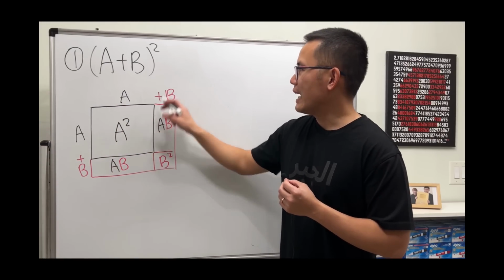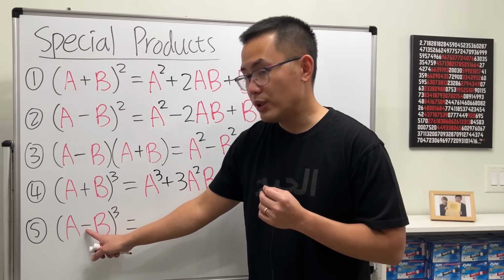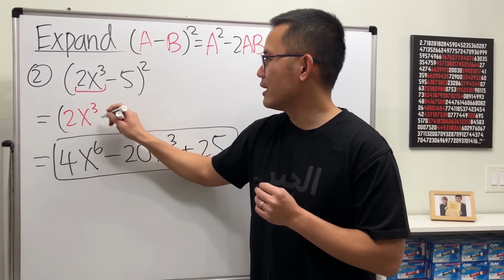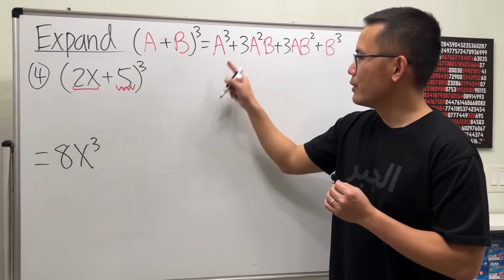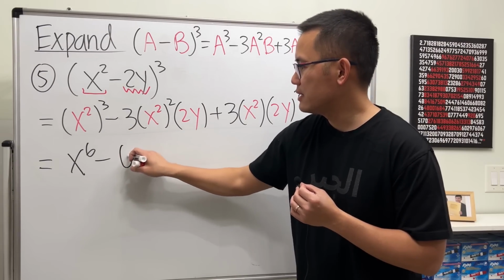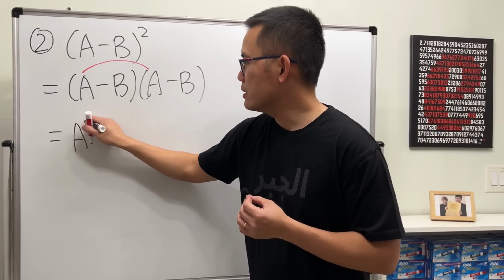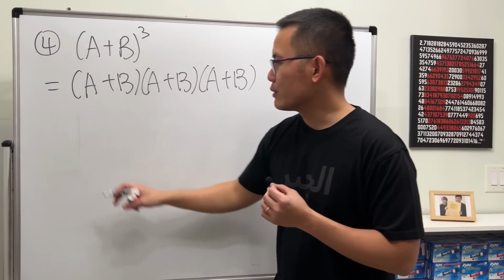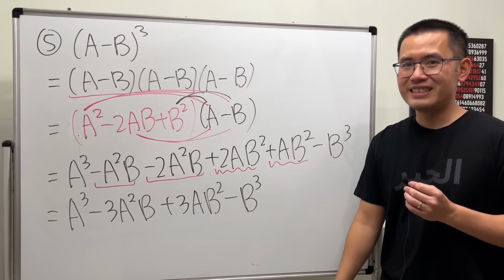Special binomial products (a complete tutorial: formulas, examples, & proofs)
You must know These special binomial products for your algebra and precalculus classes. We will first see the formulas for the common binomial products (A+B)^2, (A-B)^2, (A-B)(A+B), (A+B)^3, and (A-B)^3. Then we will give an example of each of them. Lastly, we will see either the algebraic or geometric proofs of these formulas.

Related videos (Expanding big powers with the Pascal's Triangle)

0:00 Quick Intro
0:14 The special binomial products you need
Examples of using the formulas
3:49 Ex1: (5x+6y)^2
5:17 Ex2: (2x^3-5)^2
7:24 Ex3: (sqrt(3x+7)-2)(sqrt(3x+7)+2)
9:01 Ex4: (2x+5)^3
11:27 Ex5: (x^2-2y)^3
Proofs of the formulas
13:45 Proving (A+B)^2=A^2+2AB+B^2 with geometry
15:39 Proving (A-B)^2 =A^2-2AB+B^2 with algebra
16:42 Proving (A-B)(A+B)^2=A^2-B^2 i.e. the difference of two squares
18:47 Proving (A+B)^3=A^3+3A^2B+3AB^2+B^3 with algebra
20:49 Proving (A-B)^3=A^3-3A^2B+3AB^2-B^3 with algebra